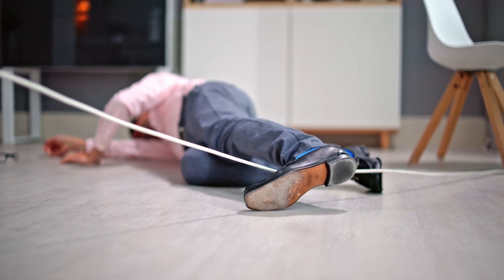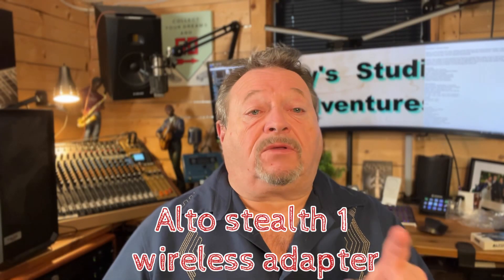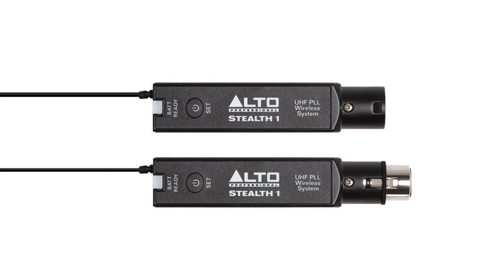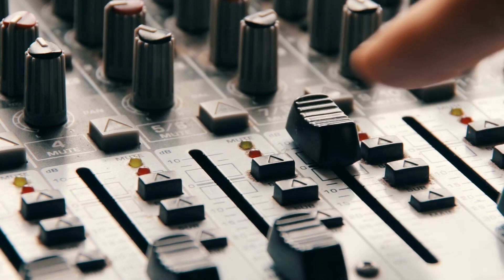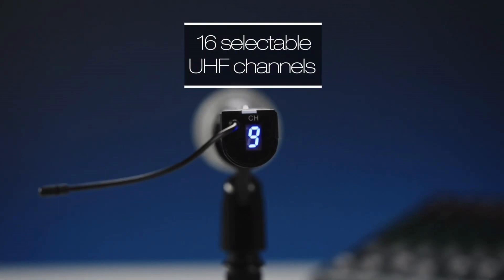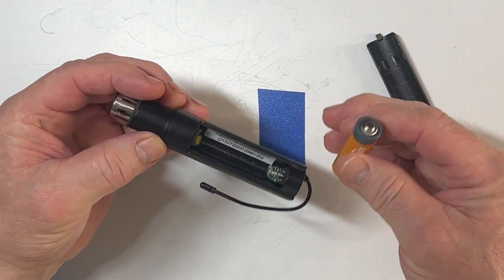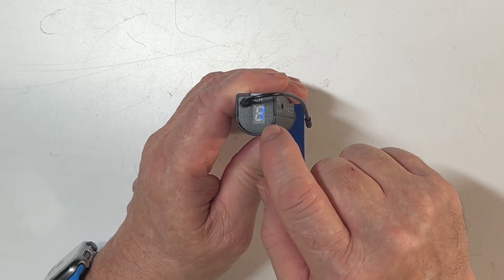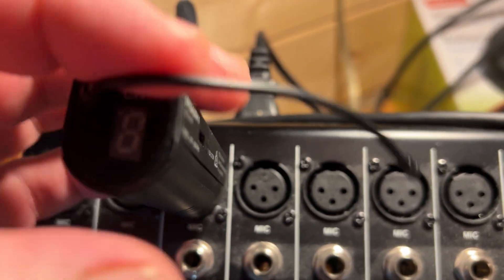Alto stealth 1 wireless adapter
In this video, we are going to talk about and unbox the Alto Stealth 1 wireless adapter.

Find Roy's Studio Adventures on Facebook/Instagram/X/TikTok, YouTube, and Central Music.